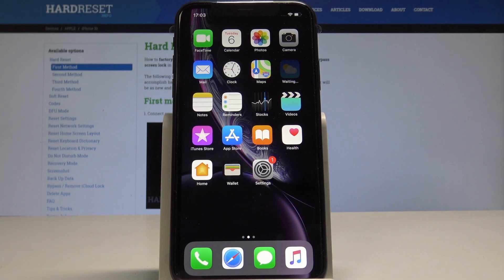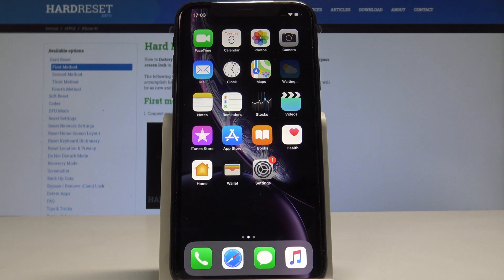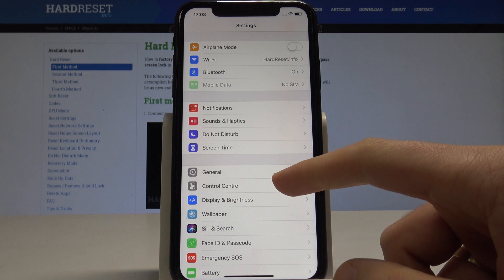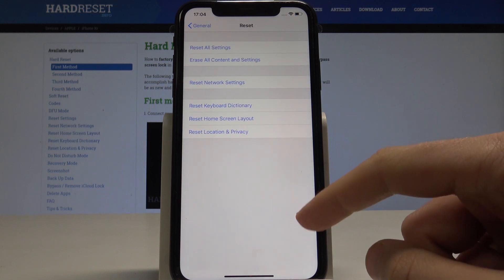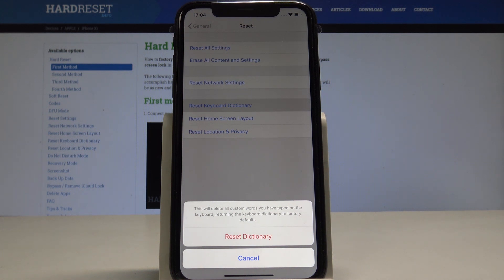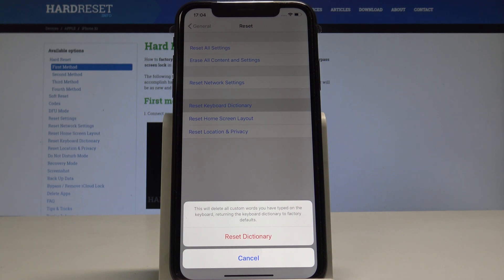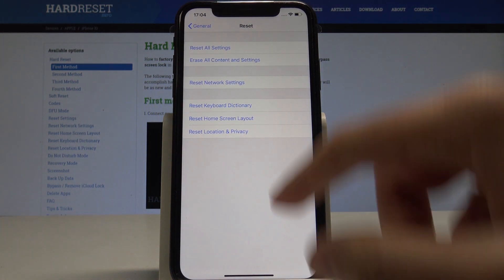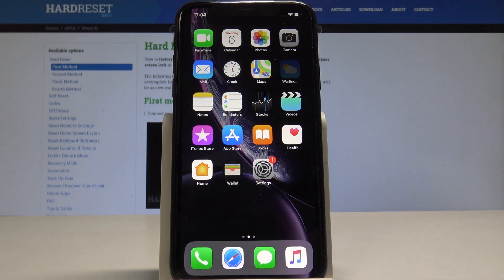How to Reset Keyboard Dictionary in iPhone Xr - Restore Keyboard Settings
How to reset keyboard dictionary in iPhone Xr? How to restore keyboard dictionary settings in iPhone Xr? How to delte saved words in iPhone Xr? How to reset dictionary in iPhone Xr?

If you would like to bring back the factory settings of iPhone keyboard you should watch this video. This operation will reset keyboard dictionary in iPhone Xr.